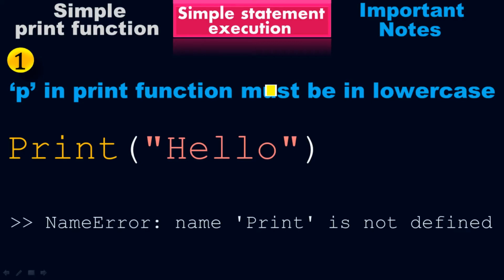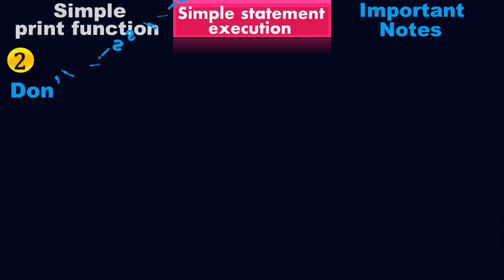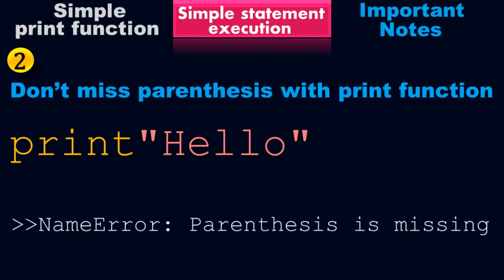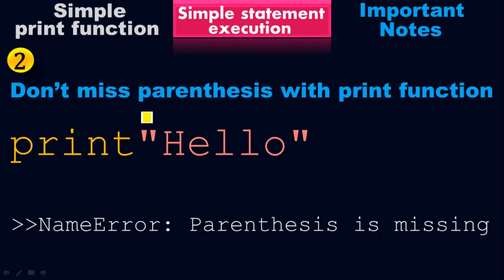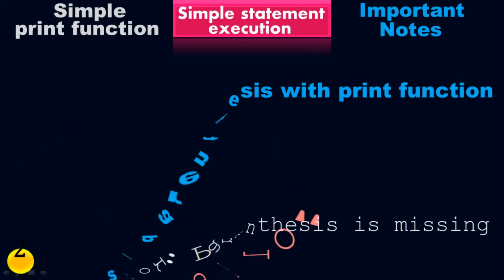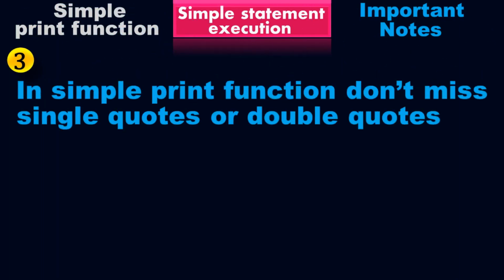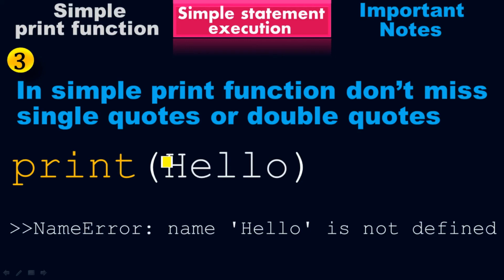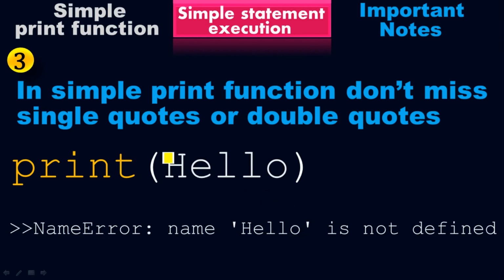Important note to avoid of error in Python program - Python by Moein